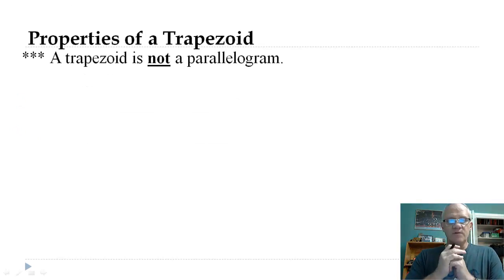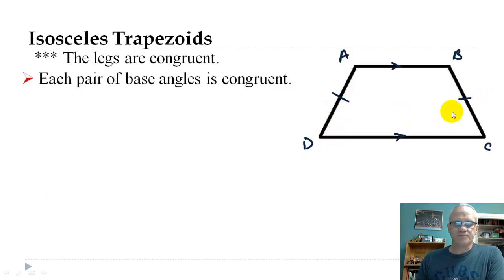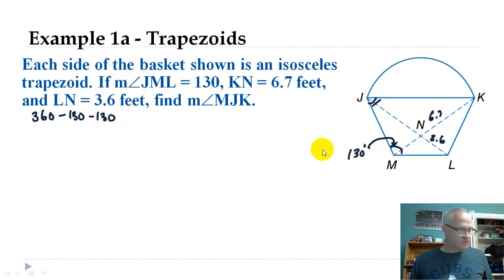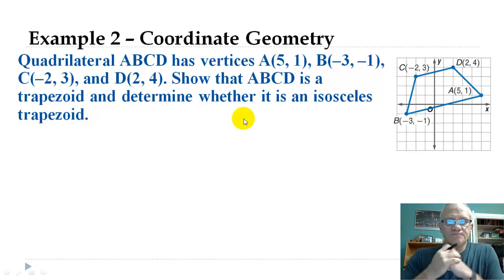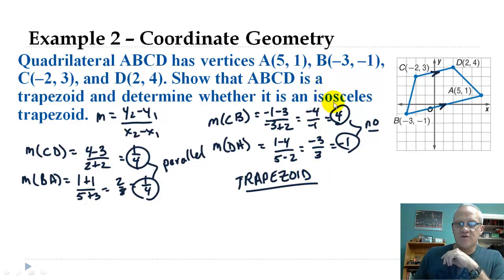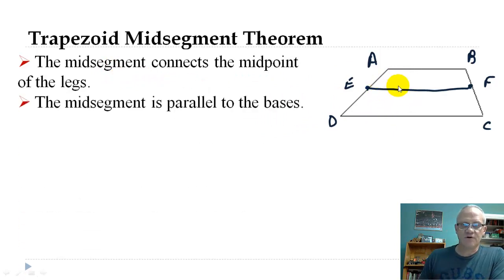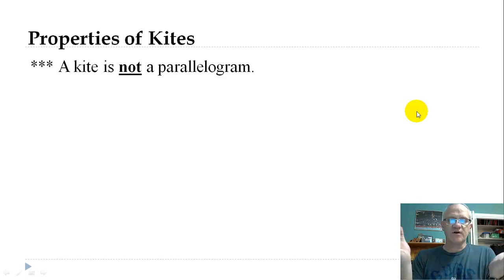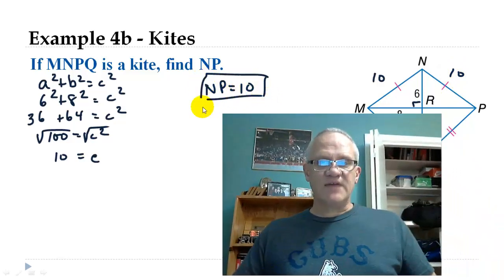Geo - 6.6 Trapezoids and Kites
- Apply properties of trapezoids.
- Apply properties of kites.